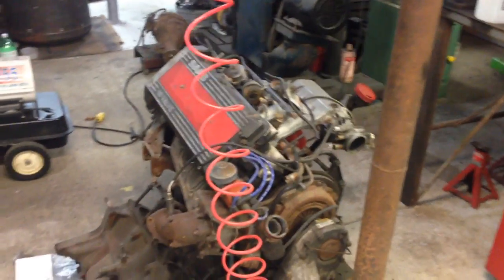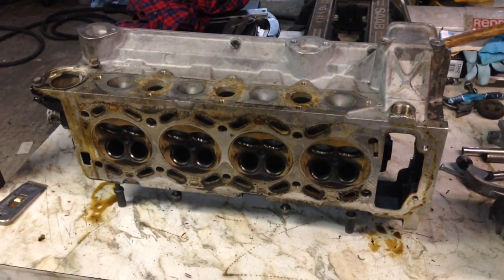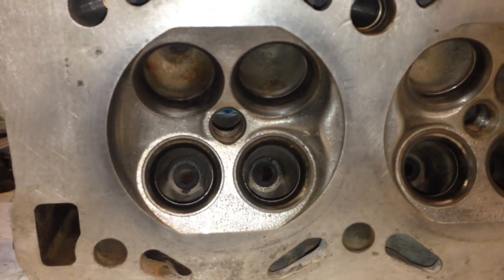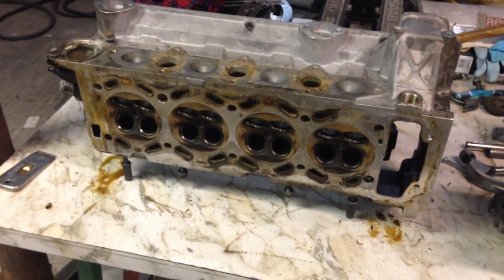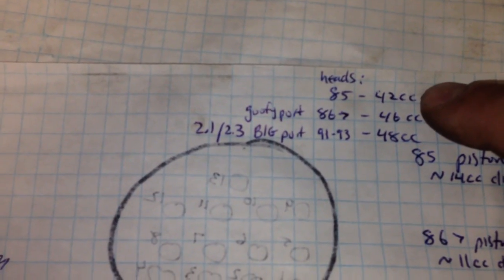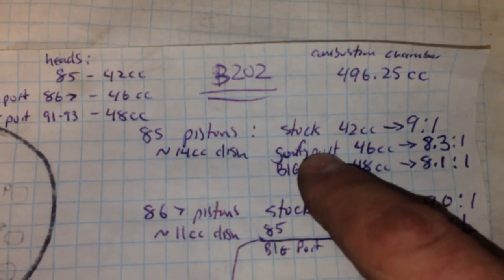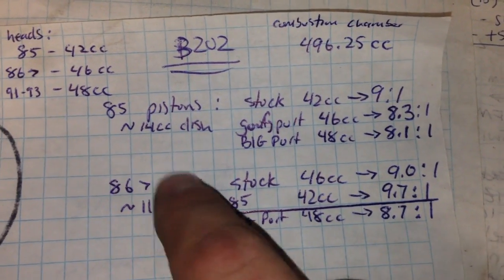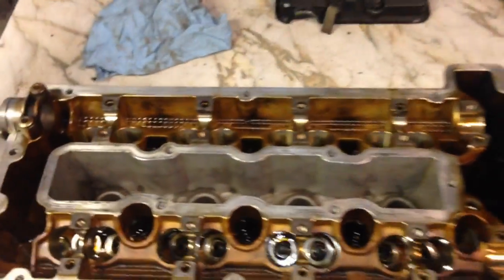Saab turbo B202 cylinder head differences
Made a vid for people looking for info on the 'long' heads fitted to the B202 and B234 engines from 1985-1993. There are many piston/head combinations to make almost any compression ratio using stock parts...

'85 piston dish: ~14cc
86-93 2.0L piston dish: ~11cc

combustion chamber:
B202 Small port 1985: 42cc
b202 goofy port 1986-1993: 46cc
B212/B234 large port 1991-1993: 48cc

flow numbers are vastly different between 2.0L heads and 2.1/2.3 head, so choose wisely. I would probably NOT recommend the use of NA pistons unless its a low boost application as the piston-bore clearance is quite small and you'll break pistons